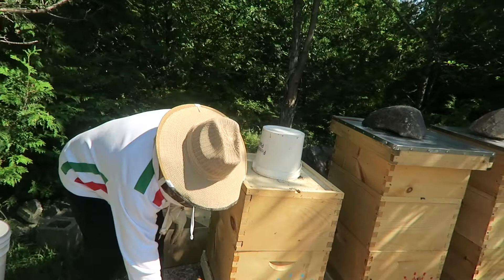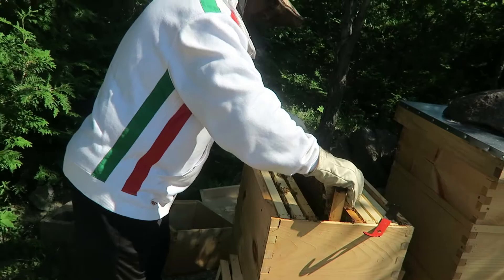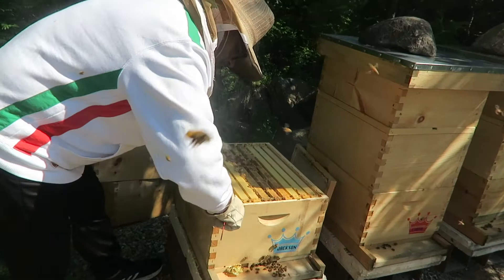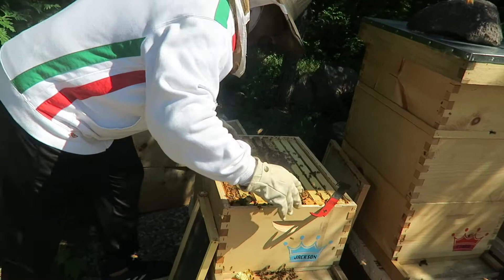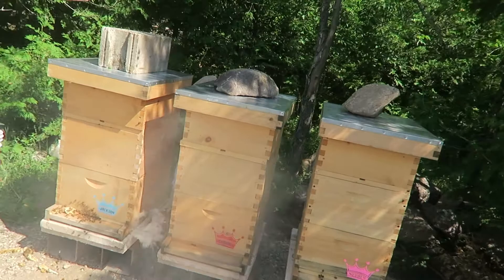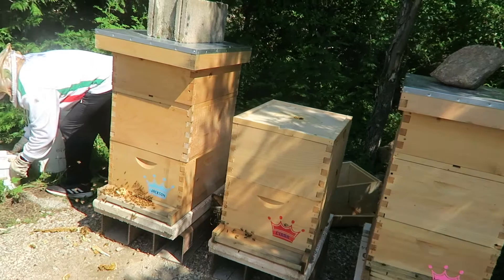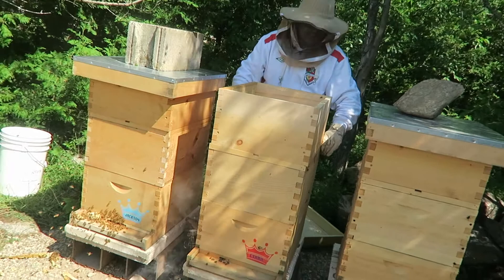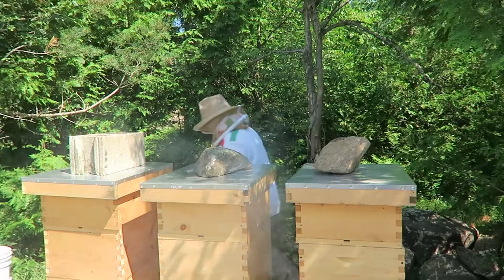Beekeeper (Fifth week Inspection of new Bees)